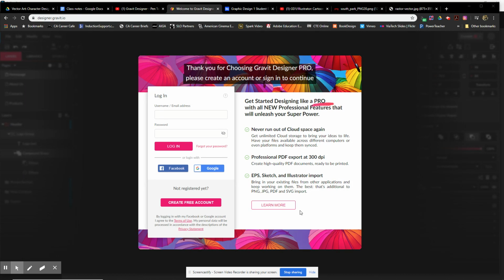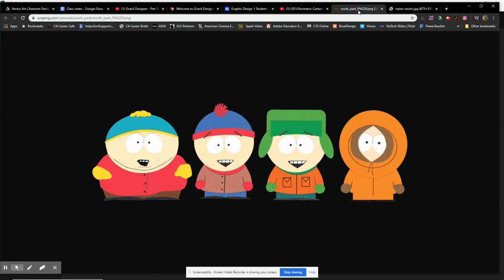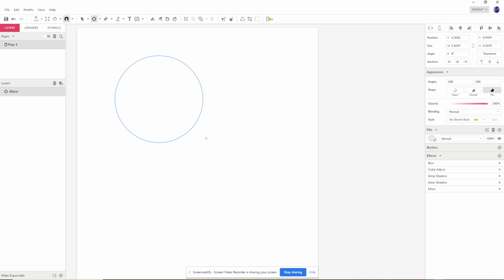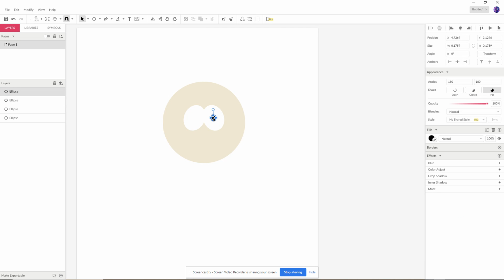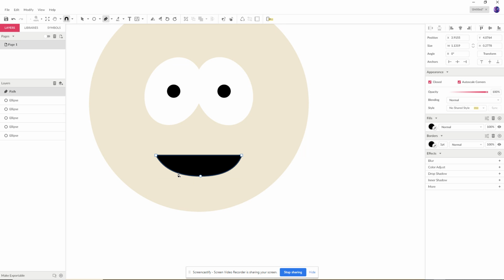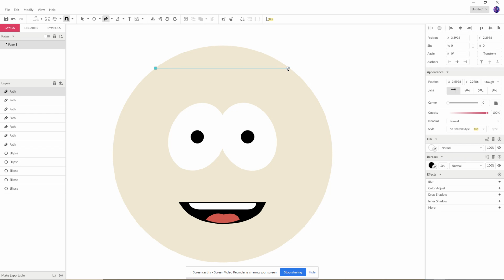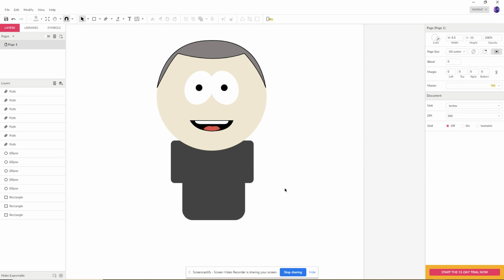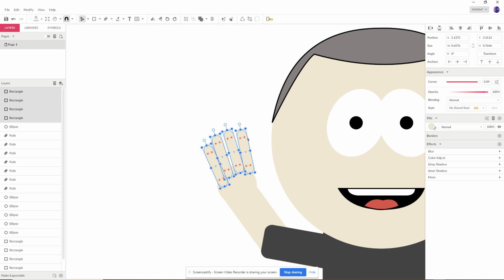VectorArt with Gravit: Character Design Project Part1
Learn how to use FREE Gravit software to create Vector art, and start designing an Animated Character of yourself in the style of South Park!